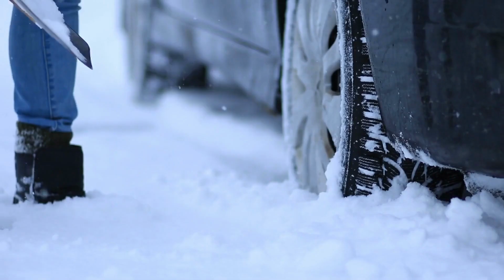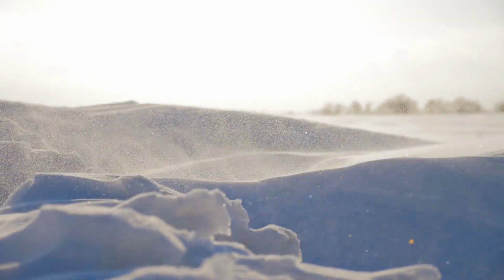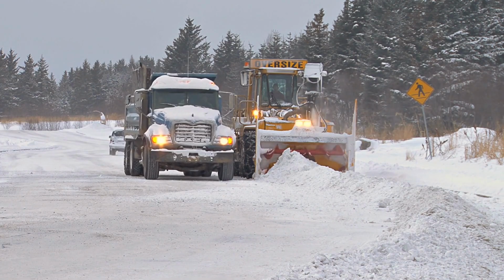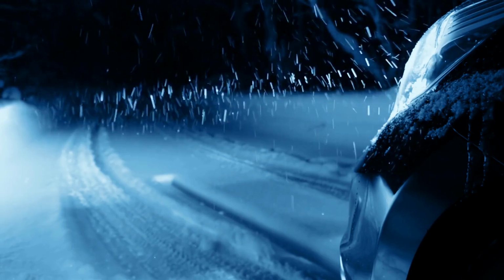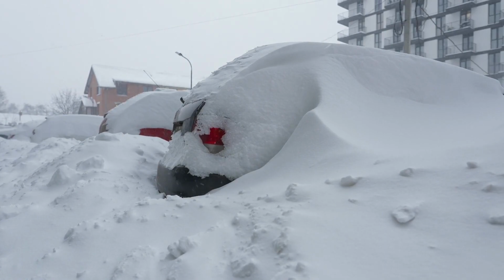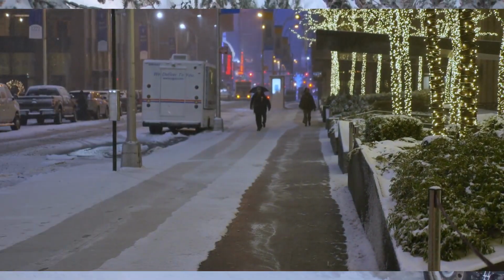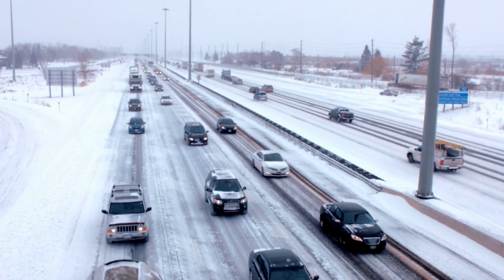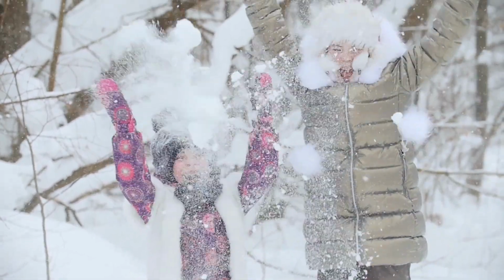Stay Warm & Safe During Snowy Weather (Simple Home Tips)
Make sure your home is ready for cold weather with simple, everyday steps that help you stay safe and comfortable when a winter storm moves in. These are easy things you can do to keep your home warm, protect your pipes, and make sure you have what you need during snowy or icy conditions.

What’s inside:
• Ways to keep your home warm
• How to protect your pipes
• Simple items to keep on hand
• Staying connected during bad weather
• Smart tips for cold-weather safety

If you’re looking for practical, calm, everyday cold-weather advice, this checklist keeps things simple and easy to follow.

Bluejay Everyday Living — simple, smart, budget-friendly everyday tips.
 winter home safety, stay warm in winter, cold weather tips, winter storm checklist